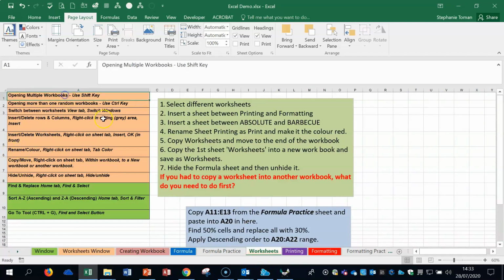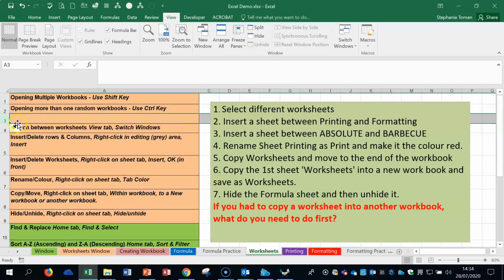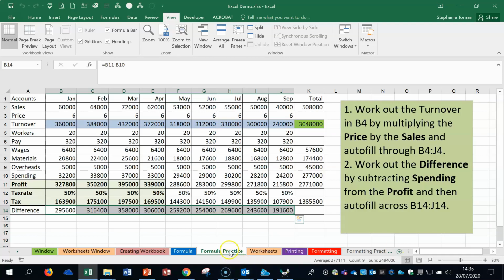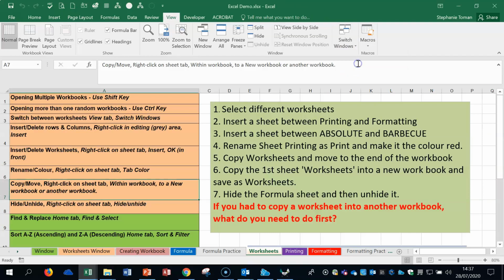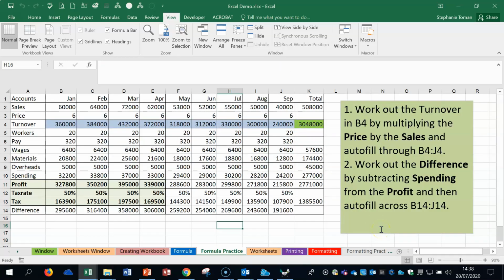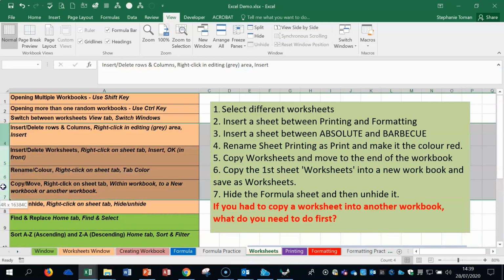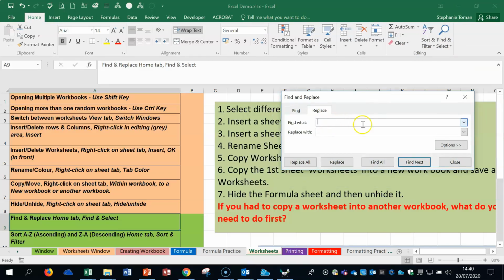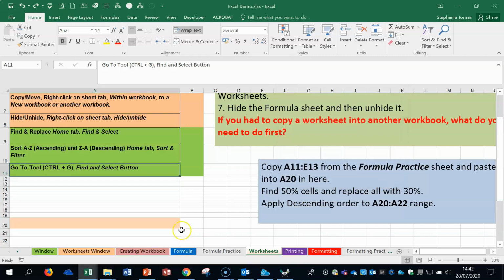M4 Excel Editing Worksheets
Editing and manipulating worksheets including the worksheet tabs.
Worksheet tabs can be renamed, Tab colour changed and be moved around and copied.

Tabs can be moved to different positions in the workbook using the Move or Copy feature or manually. They can be copied and moved to a new workbook or to an existing workbook and positioned appropriately.
Rows & columns can be deleted, inserted and hidden/unhidden and sorted.
Inserting Rows & Columns
Insert/Delete worksheets
Rename, recolour worksheet tabs
Move and copy worksheets to within the workbook, to a new workbook or to an existing workbook.
Hide & Unhide sheets
Sorting